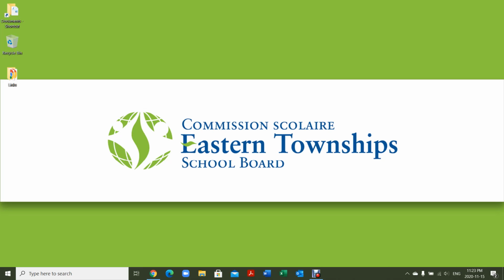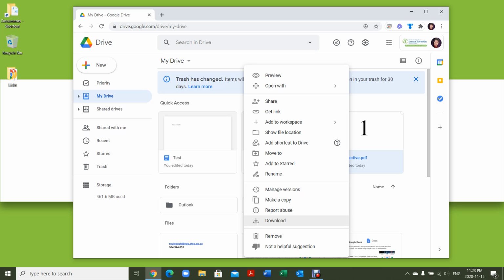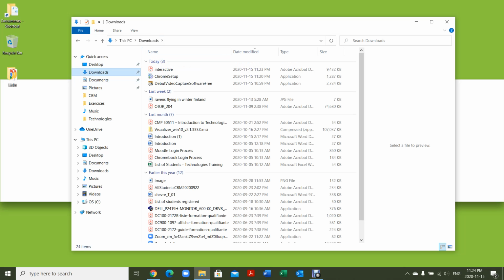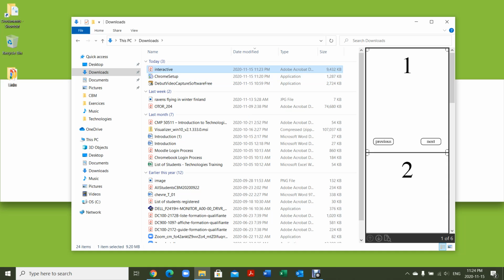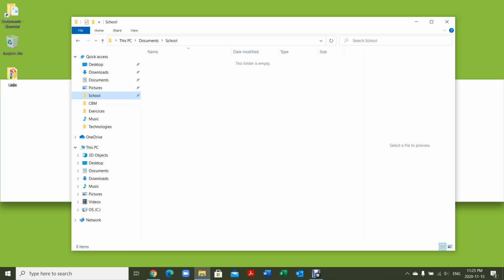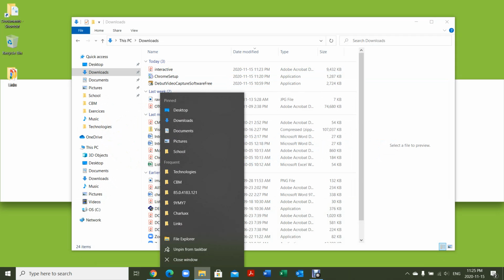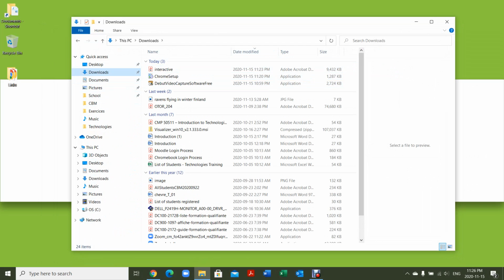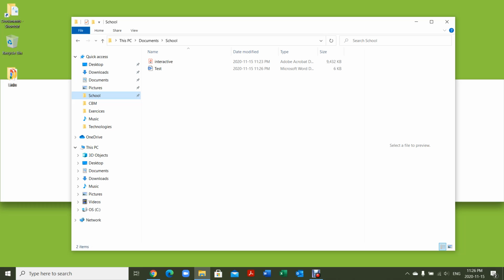Module 3 - Computer and Chromebook Basics - Saving, Finding and Transferring Files - PC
Module 3 - Computer and Chromebook Basics

Saving, Finding and Transferring Files using a PC